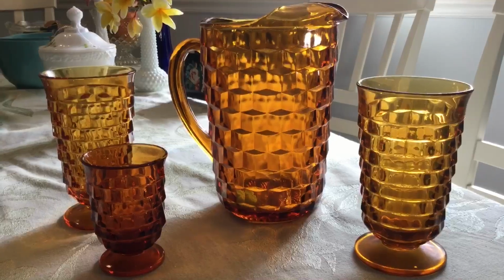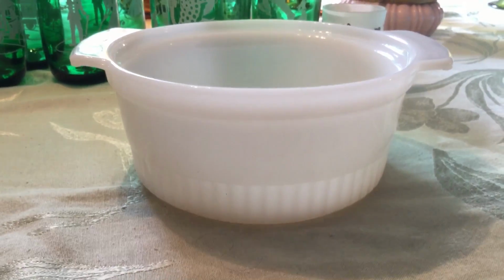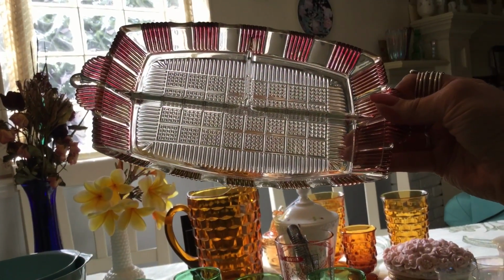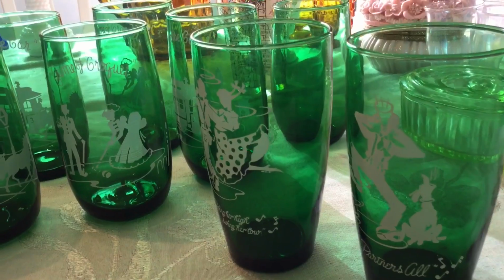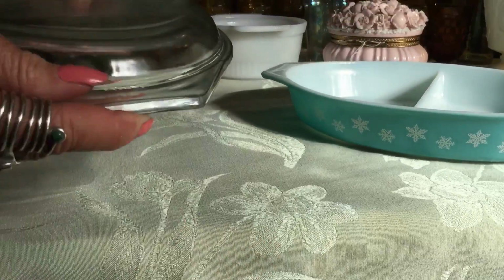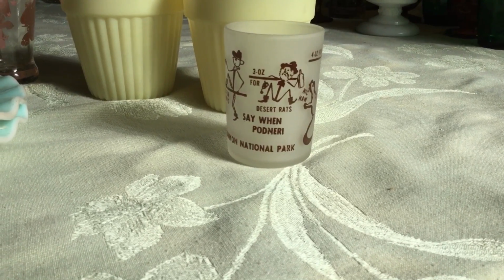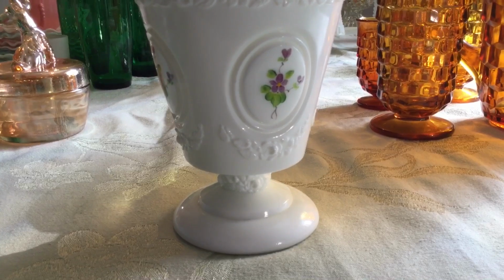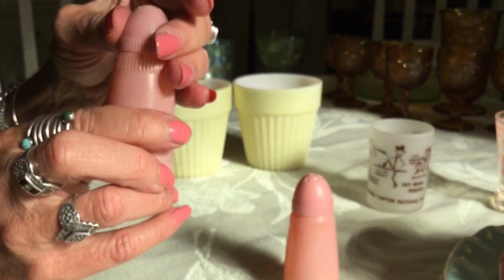May Day thrift haul part 2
Lots of great vintage stuff...milk glass, hazel atlas... & so much more...please enjoy  :)